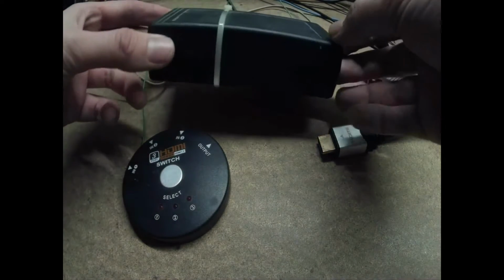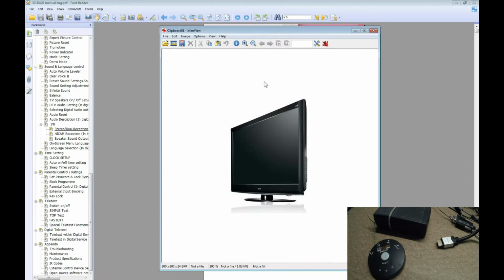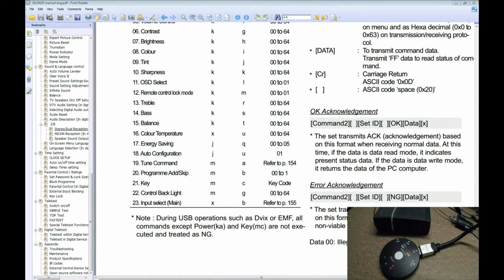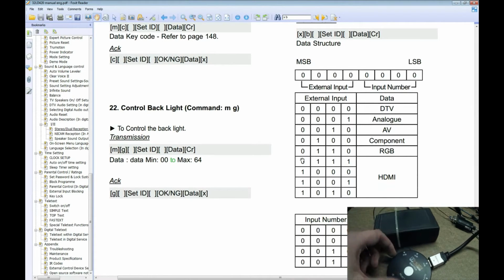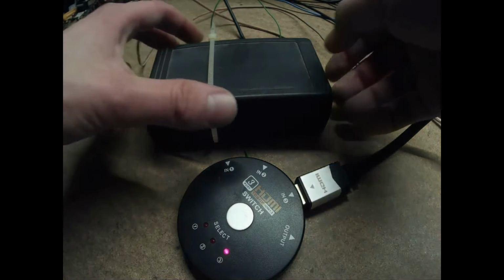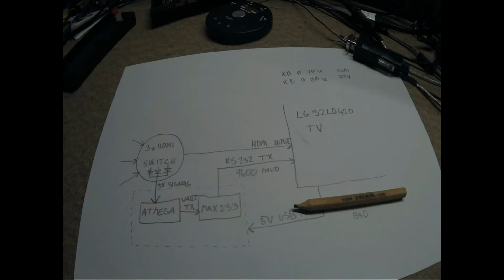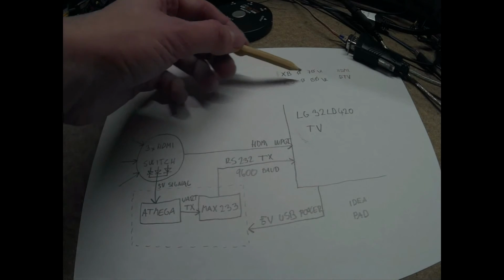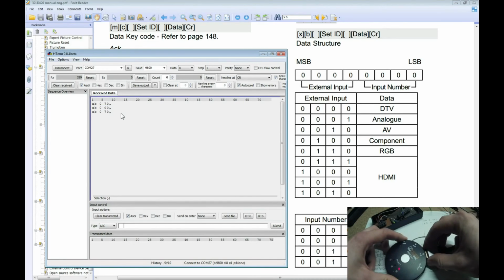Automatic HDMI TV input switch with Atmel/AVR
My TV doesn't have automatic source selection when I connect HDMI input. I need to manualy do that. With my device it is done automaticaly now. All I do is checking for HDMI 5V input and the AVR/Arduino sends serial UART command to the TV to switch input.